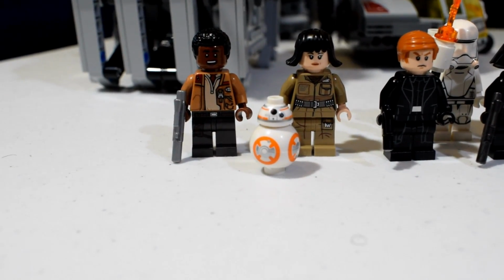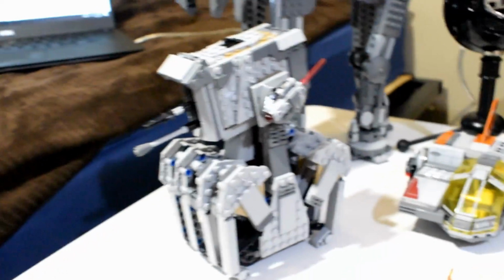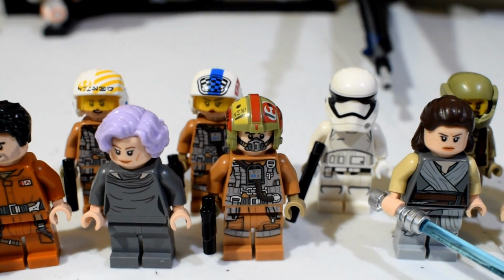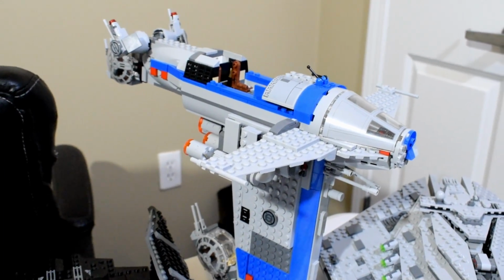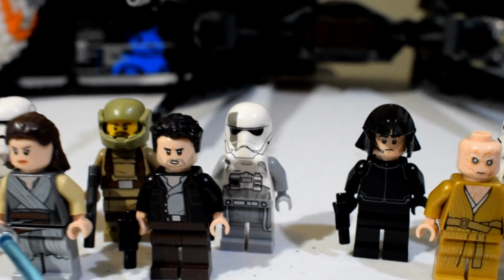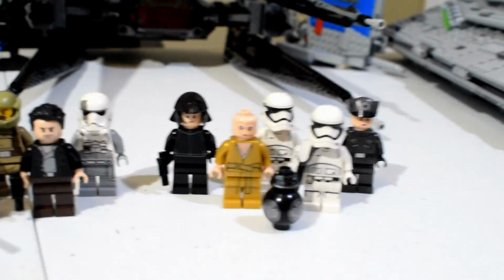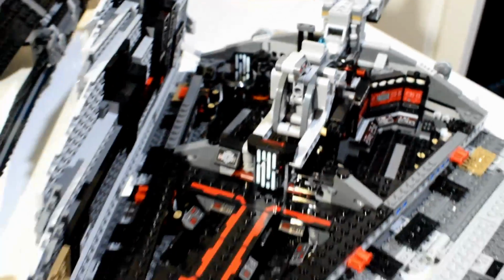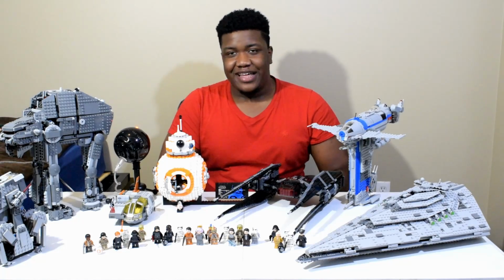EVERY LEGO The Last Jedi Set: Mega-Review!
I know it has been a while! I've been getting settled back into school, which explains the change in scenery.

In this video I give my thoughts on all of the The Last Jedi Lego sets.

I am almost at 3000 subscribers and plan on doing a giveaway once I get there!